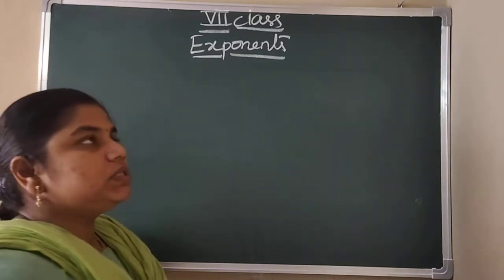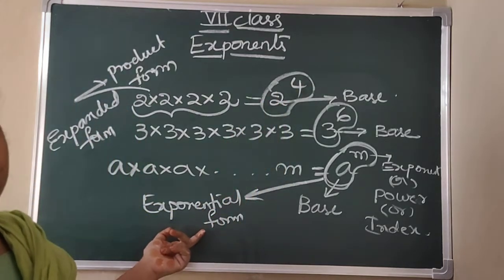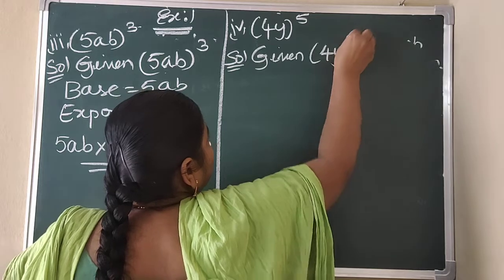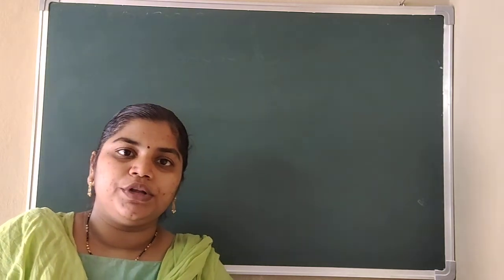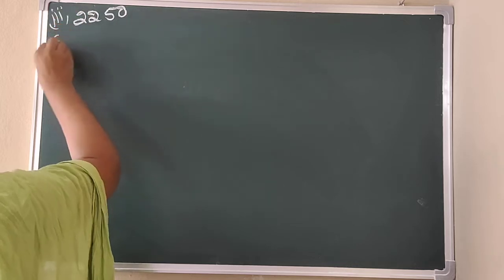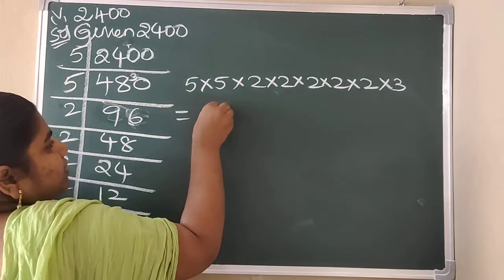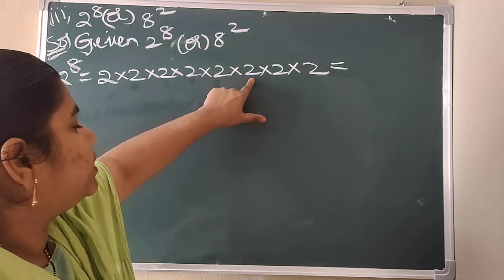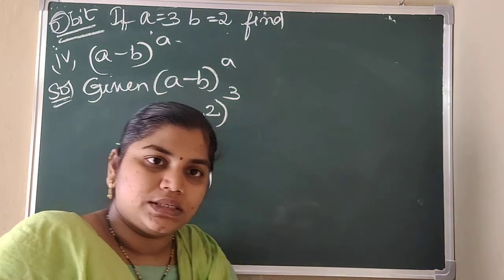exponents 7th class